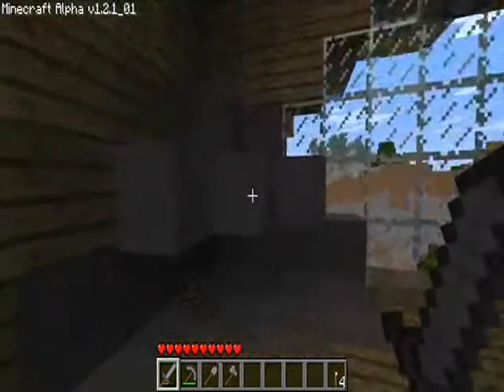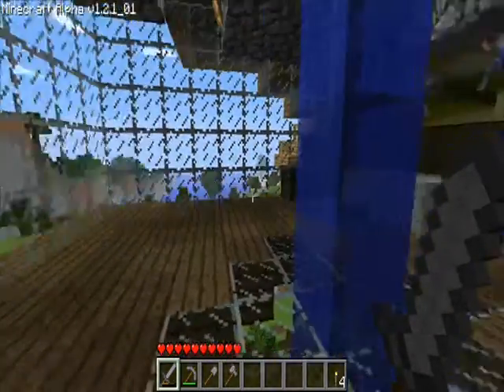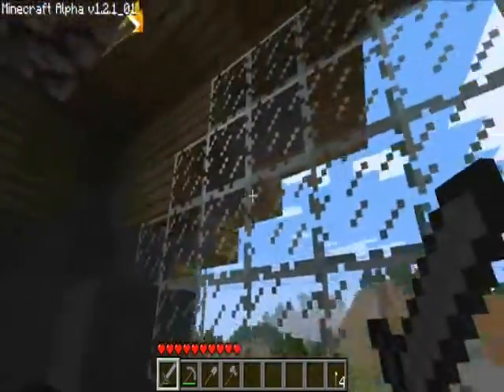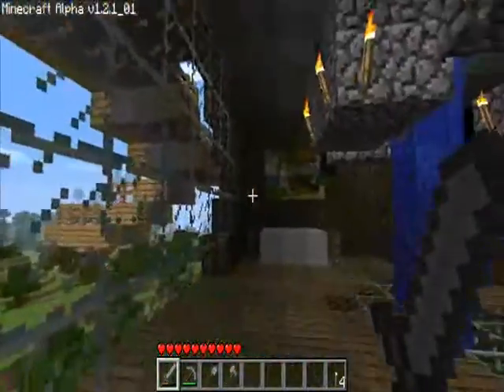Shadow's Minecraft Misadventures - Episode 5 - Pt 2 - If You Build it, They Will Watch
In a continuation of my last video, we take a tour of the newly-built Shadow Complex, as I like to call it.